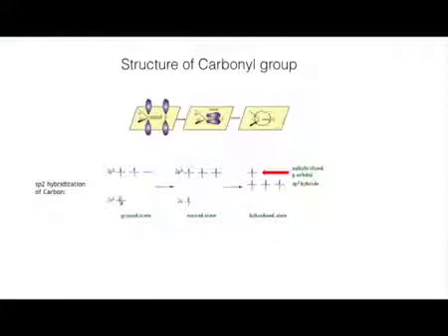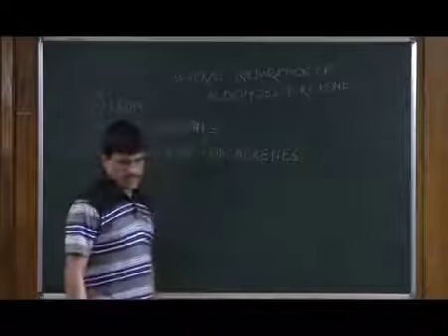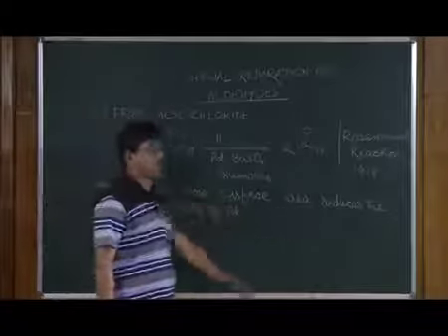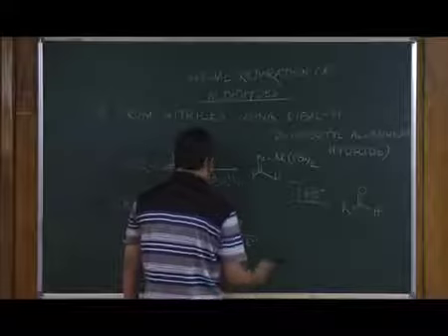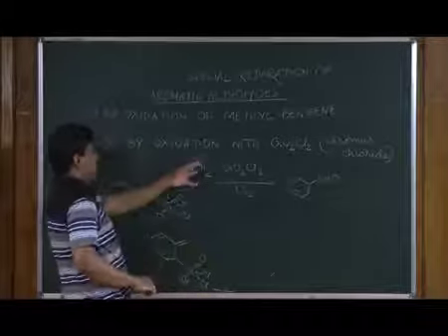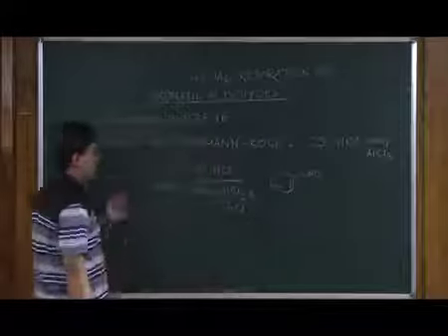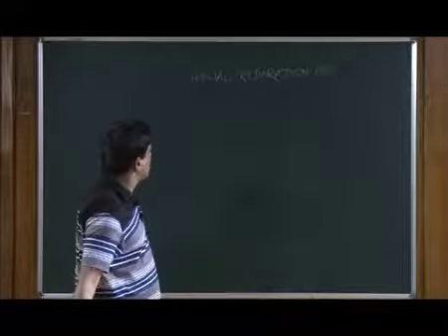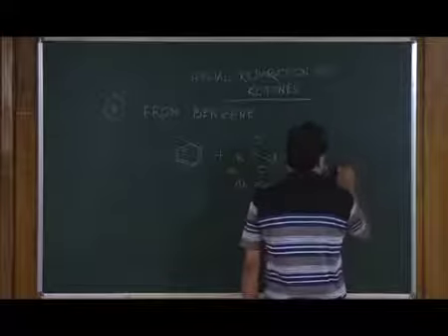Chemistry Class 12 Unit 12 Chapter 02 Aldehydes Ketones and Carboxylic Acids L 2/8